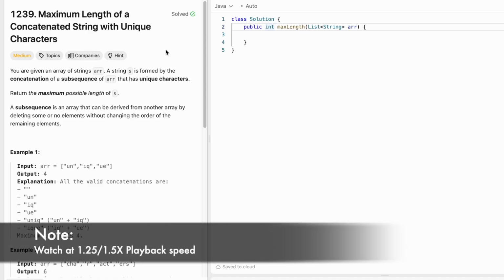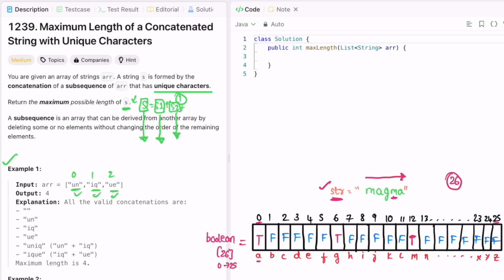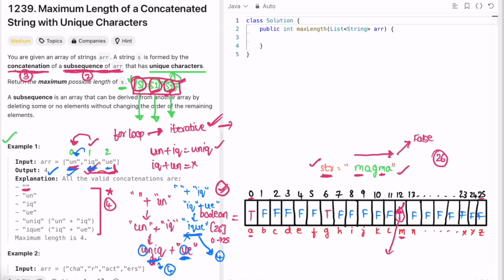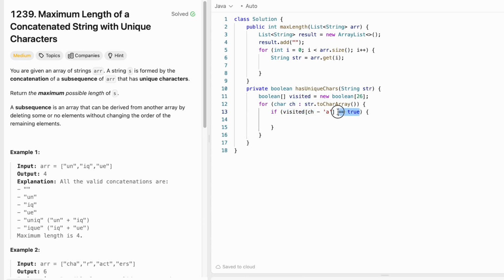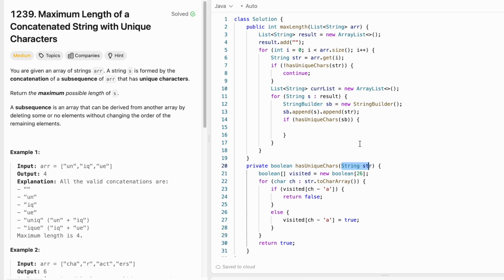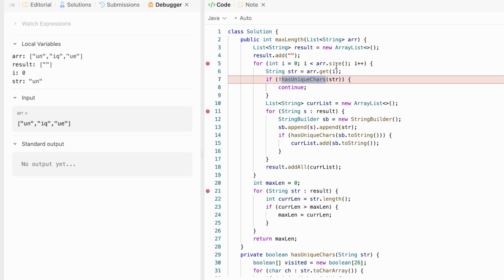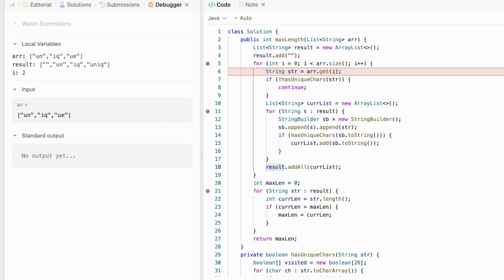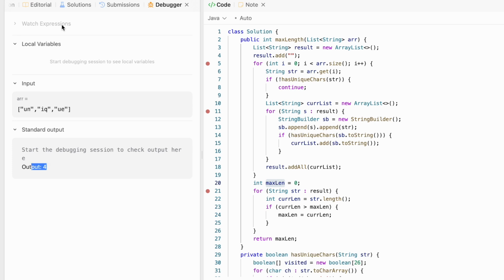Leetcode | 1239. Maximum Length of a Concatenated String with Unique Characters | Medium | [Java]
This video has the Problem Statement, Solution Walk-through, Code and IDE Debugging for the Leetcode Question 1239. Maximum Length of a Concatenated String with Unique Characters, with Time Complexity of O(2^N) and Space Complexity of O(2^N).

1239. Maximum Length of a Concatenated String with Unique Characters [Leetcode]

Time Stamps ⏱️:
0:00 - Problem Statement
0:37 - Solving the Problem
5:33 - Code [Java]
12:50 - Debugger [Code]
1239. Maximum Length of a Concatenated String with Unique Characters
Leetcode Maximum Length of a Concatenated String with Unique Characters
Maximum Length of a Concatenated String with Unique Characters
Maximum Length of a Concatenated String with Unique Characters Leetcode Solution
Maximum Length of a Concatenated String with Unique Characters Java Solution
Leetcode 1239
Leetcode Arrays Java Solution
Maximum Length of a Concatenated String with Unique Characters Developer Docs